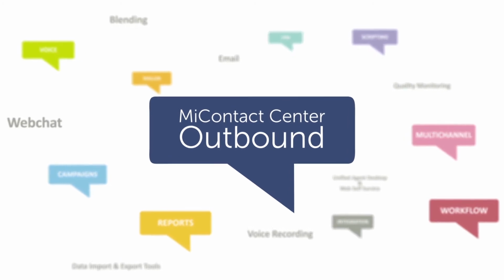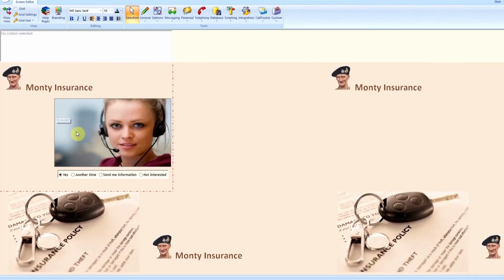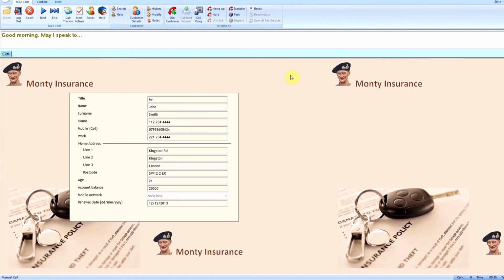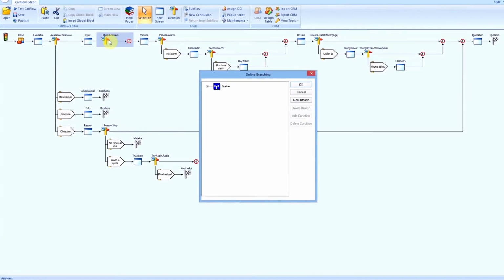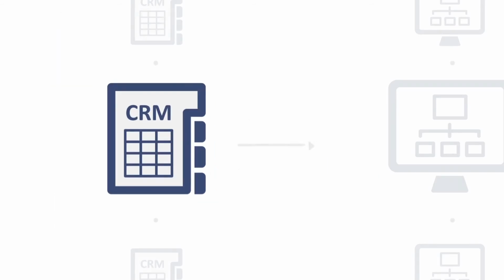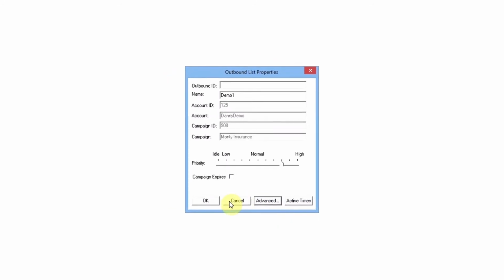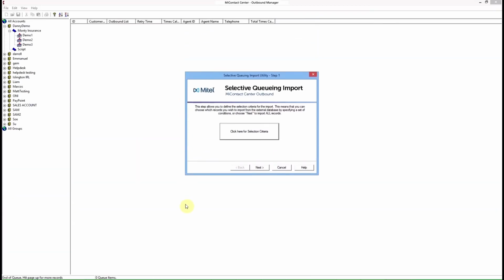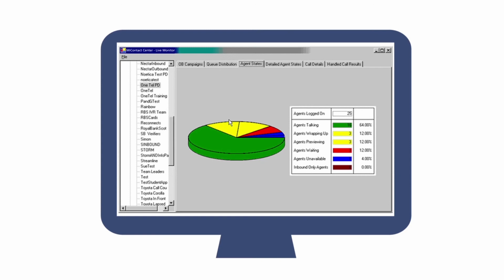MITEL MiContact Center Outbound & Scripting - Demo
Demonstration video for Mitel MiContact Center Outbound and MiContact Center Scripting products, the Mitel flagship dialer and campaign management technology.